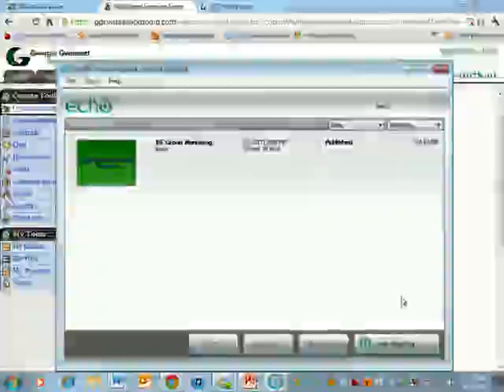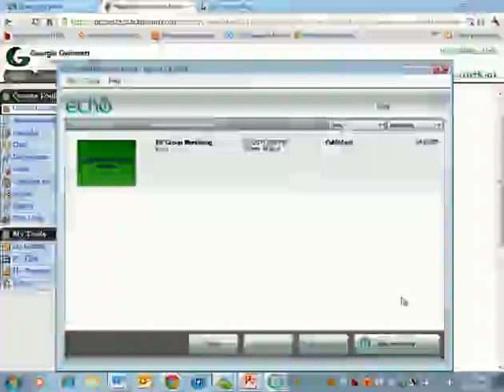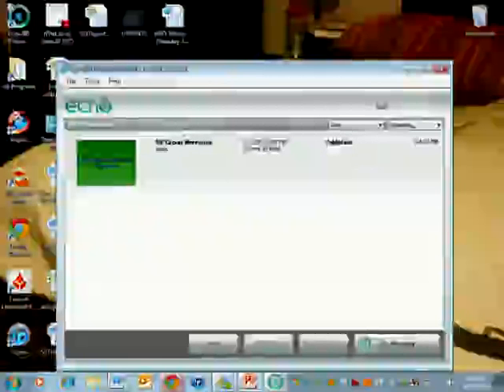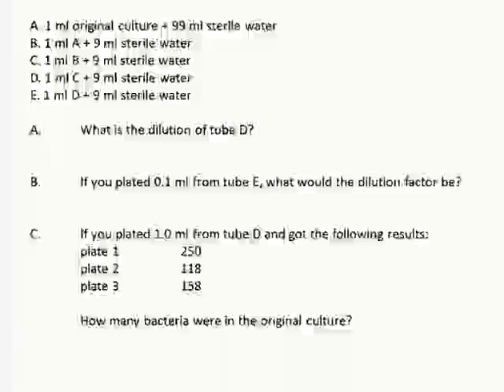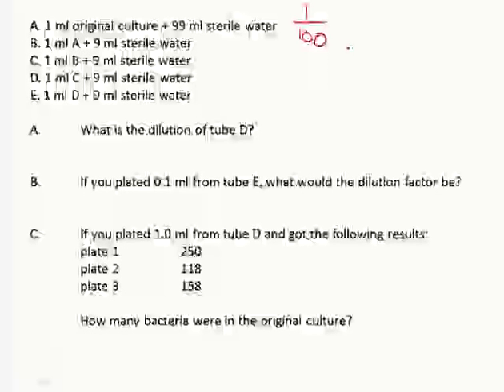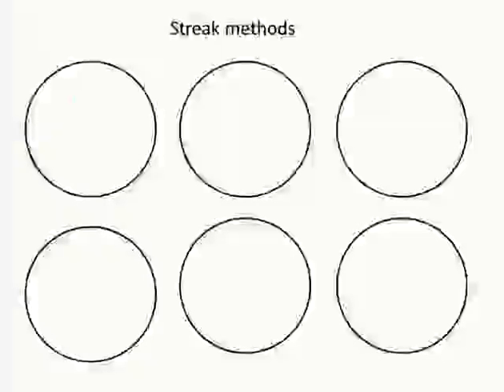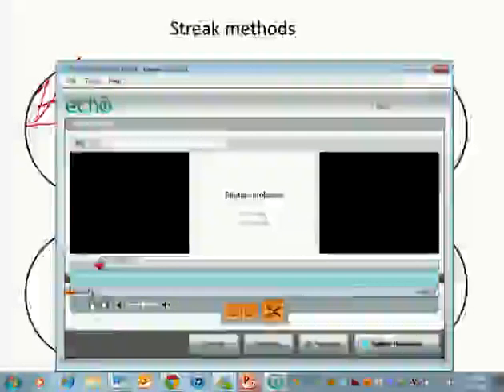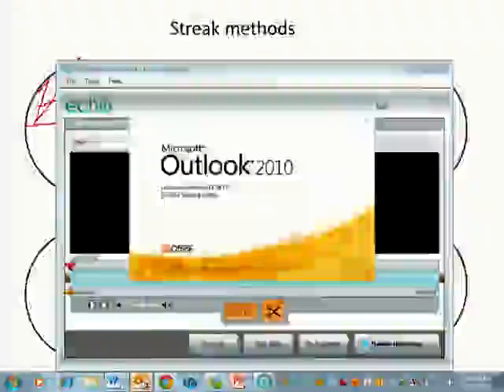Capturing Your Lectures Using Echo 360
Speaker: Dr. Lee Kurtz